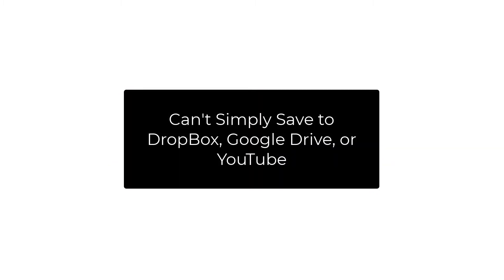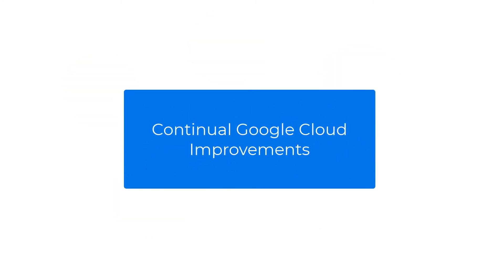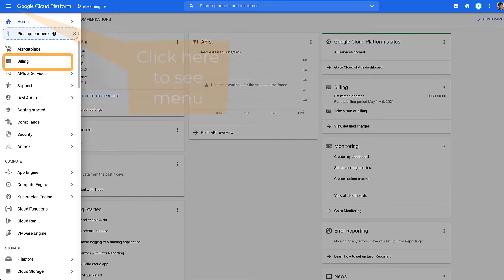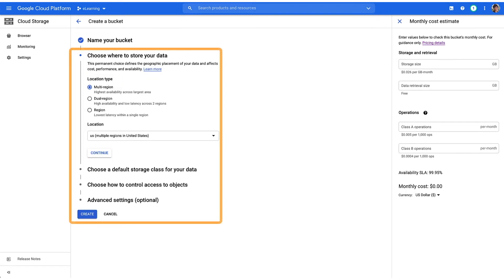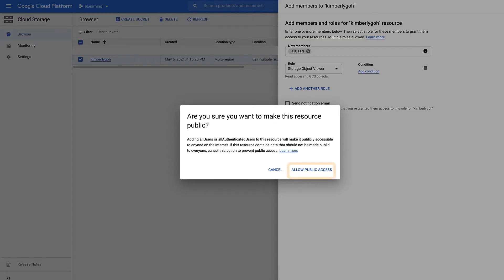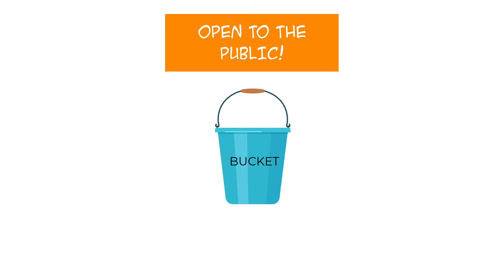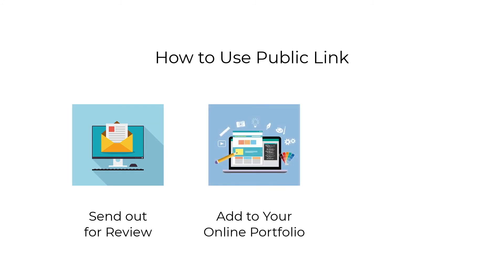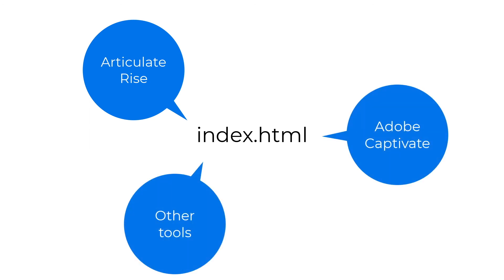Building your Instructional Design Portfolio? WATCH THIS FIRST!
Before you build your online portfolio, you need to watch this video!

Learn how to share your eLearning modules and interactive videos to your online portfolio, email, or social media using Google Cloud Platform. This cheap hosting tool is one of the best cloud storage solutions for interactive media today. You'll find more details, plus get a FREE branching scenario swipe file in the description below.

8️⃣ If you'd like me to build an interactive video for your organization, visit my

Methods and Gear Used To Film This YouTube Video

⏰ Timecodes ⏰
0:00​ - Intro
0:59 - Tools for Sharing Interactive Media
2:00 - Google Cloud Platform Sign Up
2:36 - Create Project for Google Cloud Hosting
3:07 - Create Bucket for Cloud Storage
3:52 - Make Bucket Public
4:39 - Upload eLearning or Interactive Videos
5:33 - How to use Public Link to Share
6:27 - Sharing Articulate Storyline, Adobe Captivate, and Other Files

About this video:
Kimberly Goh shows you how to use Google Cloud Platform to share eLearning modules and create your instructional design portfolio. This allows you to share interactive media to your online portfolio, email, or social media. Google Cloud Platform is a cheap hosting tool and one of the best cloud storage solutions for interactive media today.